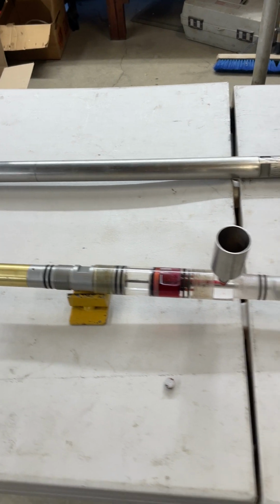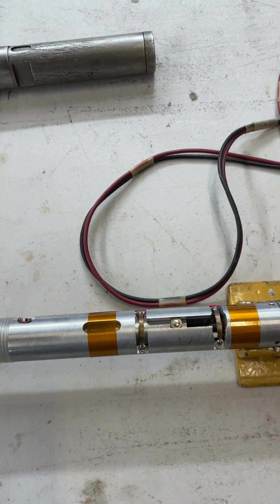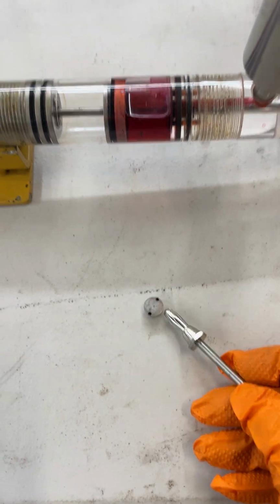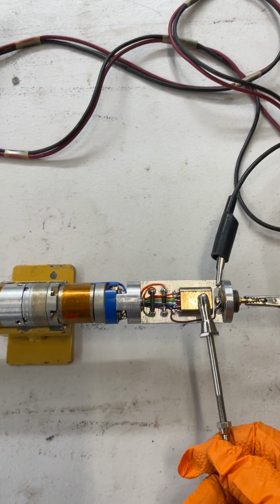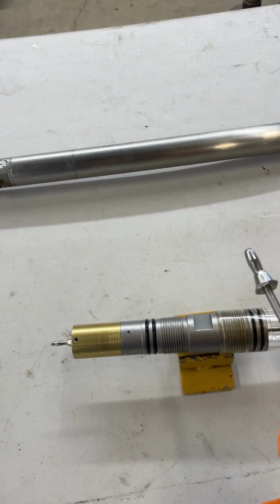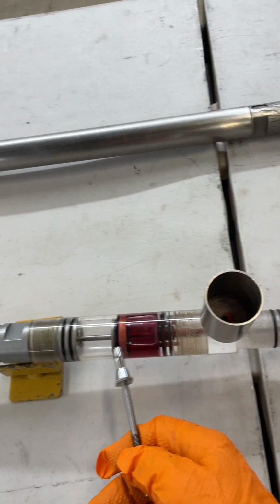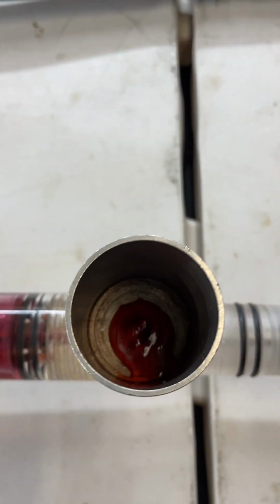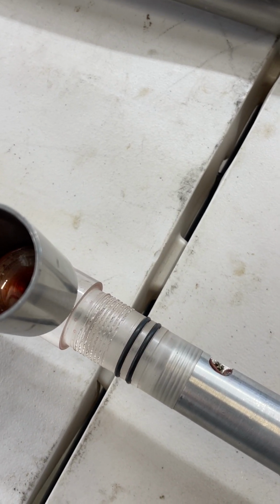PLS Tracer Ejector Tool Explained